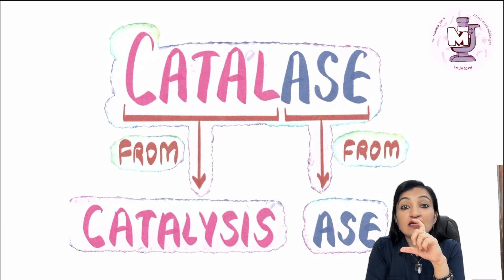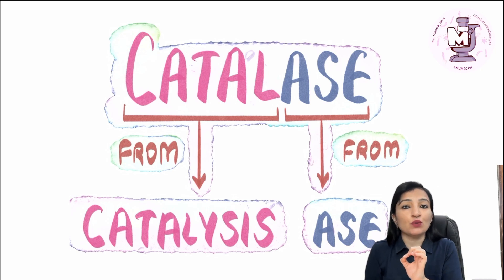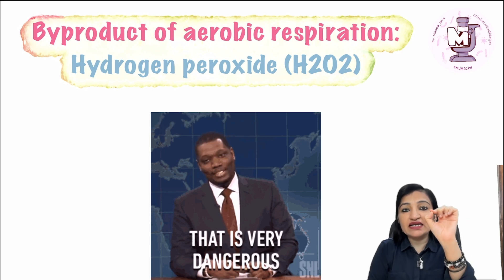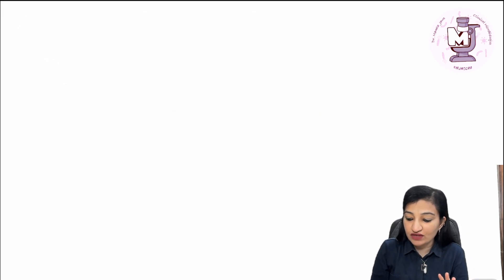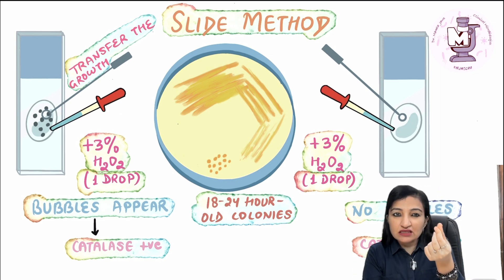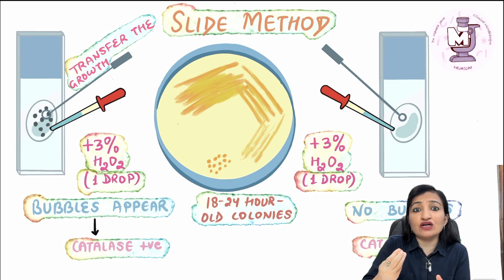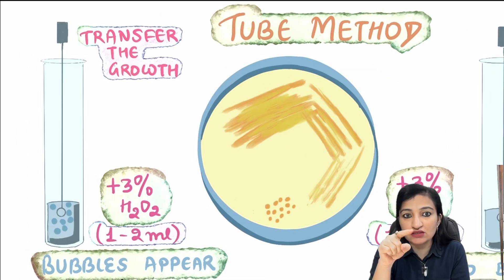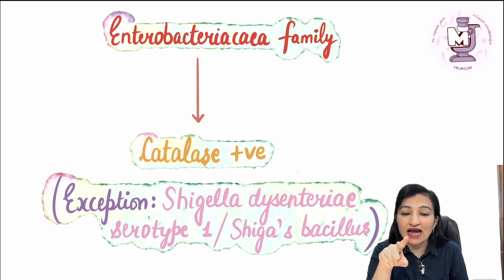Catalase Test by Dr. Mamta Jawa | Biochemical Reactions | 2nd MBBS Practicals | Microbiology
This video talks about the details of Catalase test, an important biochemical reaction in conventional diagnostic Microbiology, a very important topic for 2nd MBBS Practical exams.

Link of the Instagram post on Calalase and Oxidase both+ve organisms